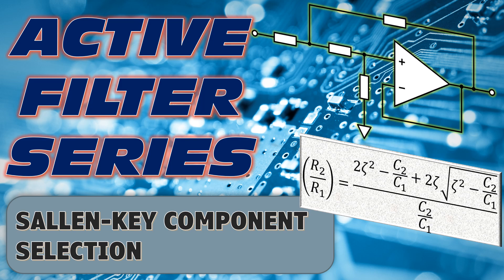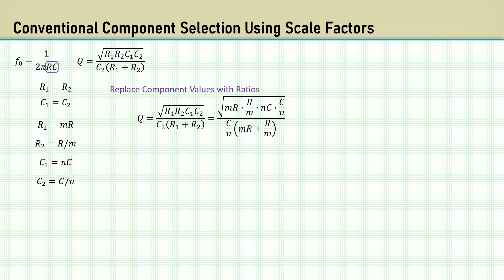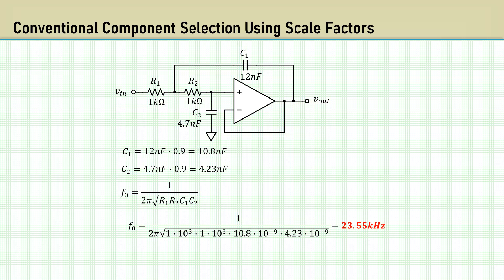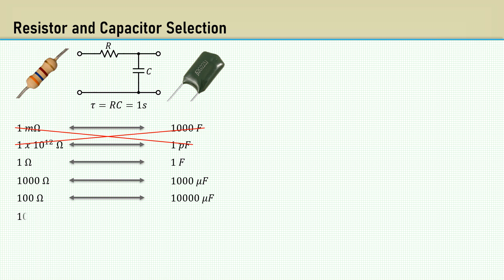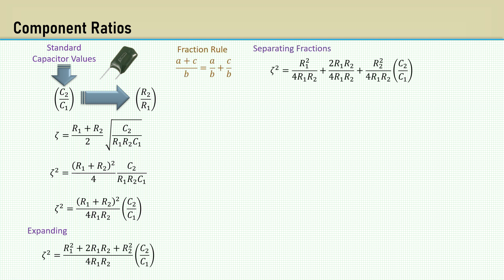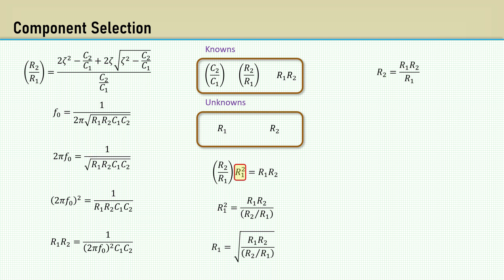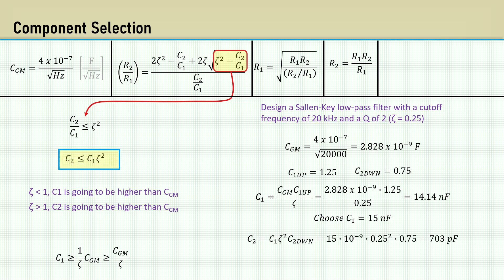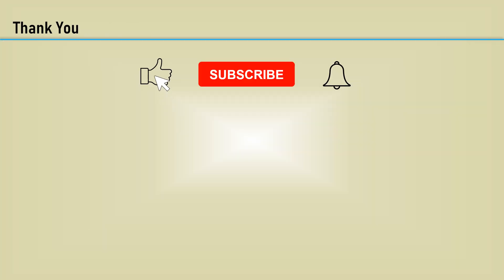Sallen Key Component Selection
Welcome to the Active Filter series. This video is about the selection of components for the Sallen-Key active filter topology. I discovered a methodology for selecting resistor and capacitor values that in my opinion, is very solid. Conventional component calculation, yield capacitances that are rarely standard values. The nearest value is selected, and the results are somewhat off target. The available values of capacitors, are more coarsely spread than resistors. With this method, the two capacitors are designed, with standard values components right off the start, and the resultant resistor values are selected to their closest standard value which can be 1 percent.

00:00 Intro
00:57 Conventional Component Selection Using Scale Factors
05:13 Resistor and Capacitor Selection
07:15 Component Ratios
08:44 Component Selection